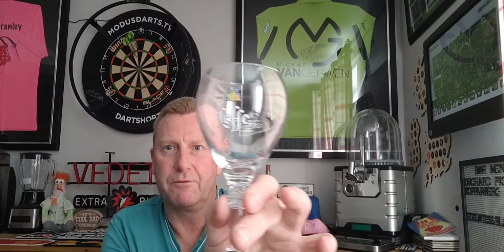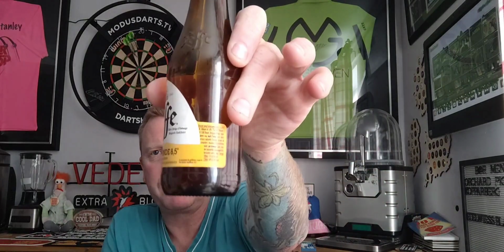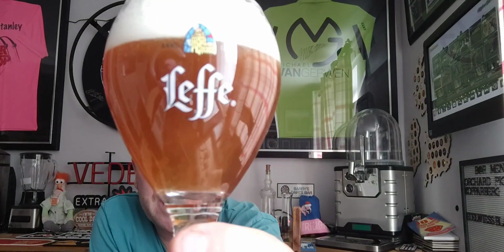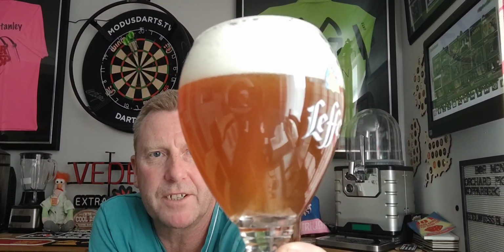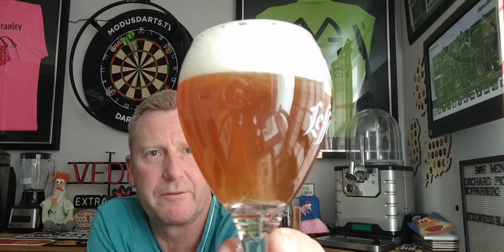Leffe triple blonde 8.5% - Leffe - review No.1515